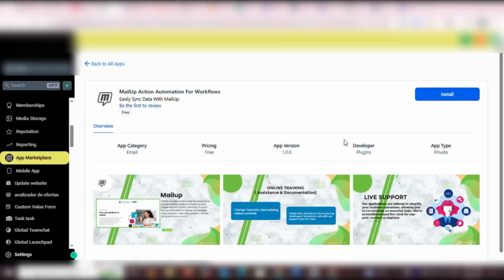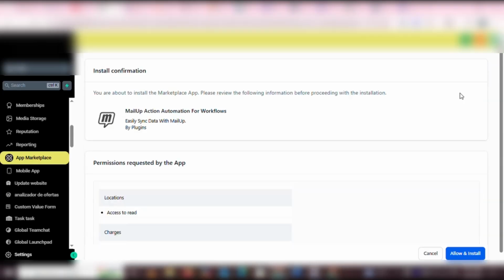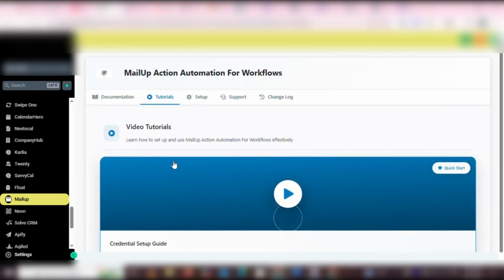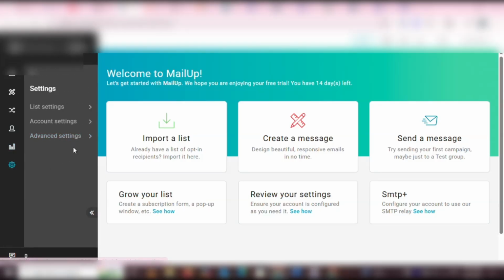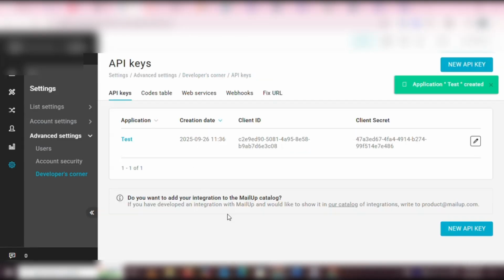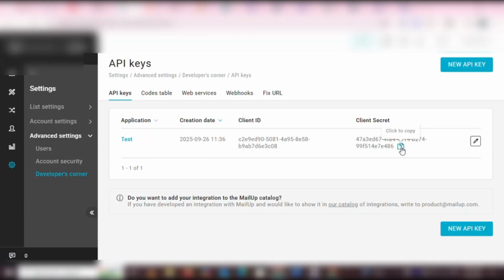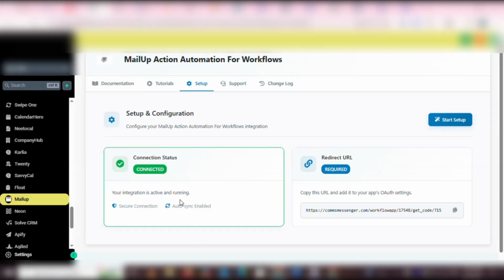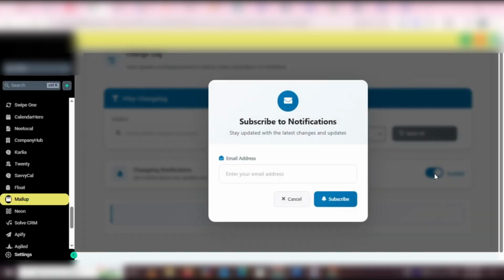MailUp Actions Automation for Workflows: Complete Setup Tutorial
In this tutorial, we’ll guide you through the installation and setup of MailUp Actions Automation for Workflows. You’ll learn how to navigate the MailUp interface, install the automation features, and configure them efficiently. We’ll also cover the custom page interface, including documentation, tutorials, setup, support, and changelog tabs—ensuring you can fully leverage all features.

How to install MailUp Actions Automation from the App Marketplace 🛠️
By the end of this tutorial, you’ll have MailUp Actions Automation for Workflows fully installed and configured—ready to enhance your email marketing campaigns and boost productivity! ✅

00:00 Introduction and Overview
00:13 Installing the App
00:57 Setting Up the App
01:16 Generating API Keys
02:22 Support and Conclusion